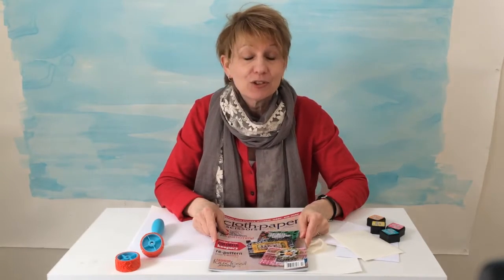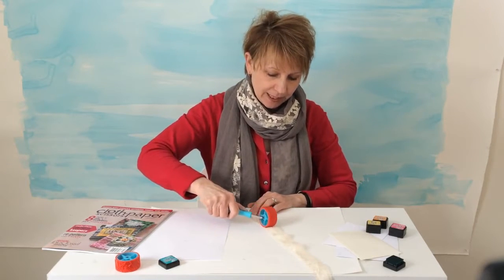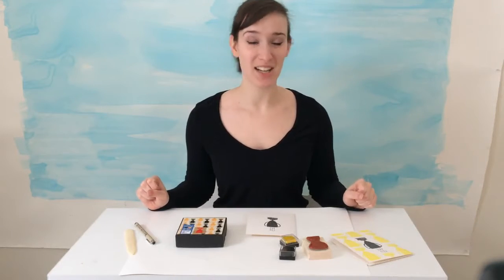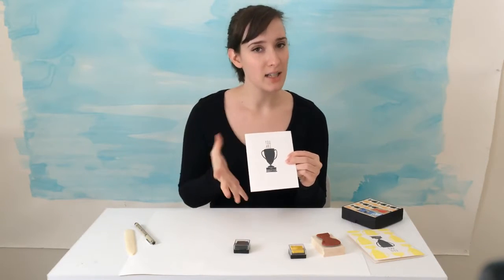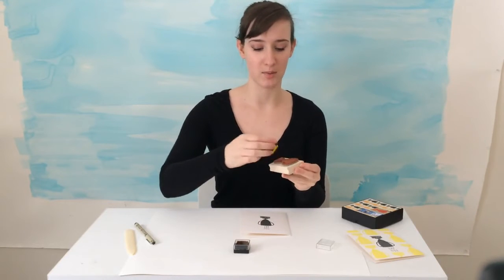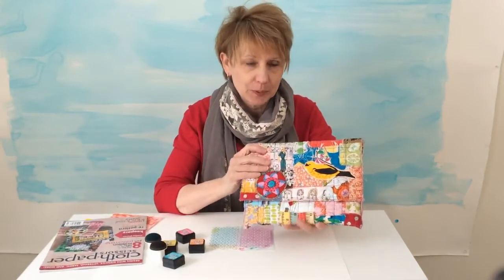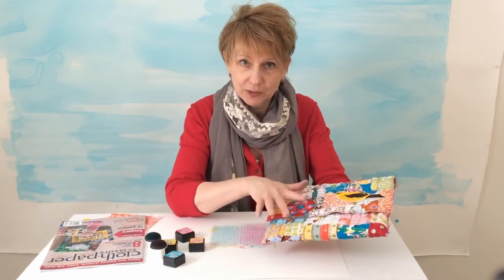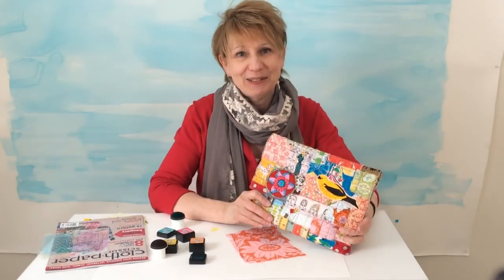Mixed-Media Pattern Play Value Pack How-To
Ideas and tips for working with the exclusive Cloth Paper Scissors Pattern Play Value Pack.